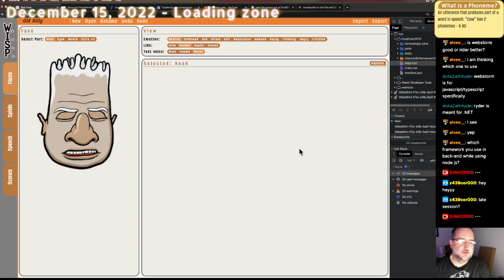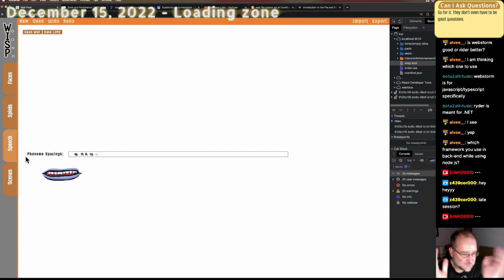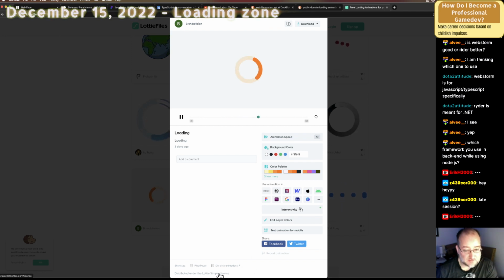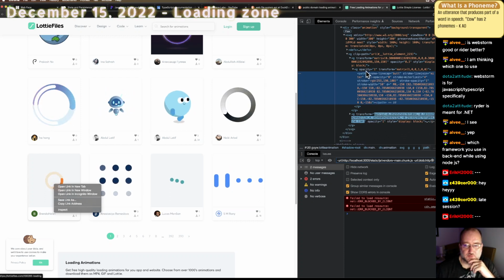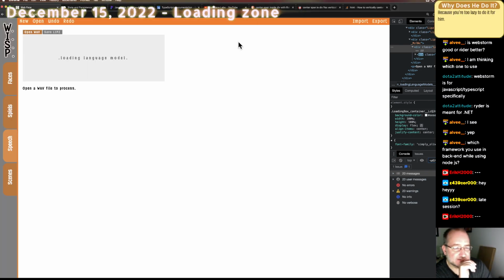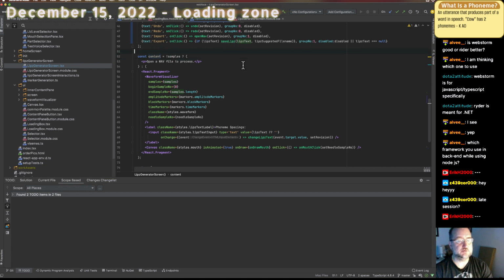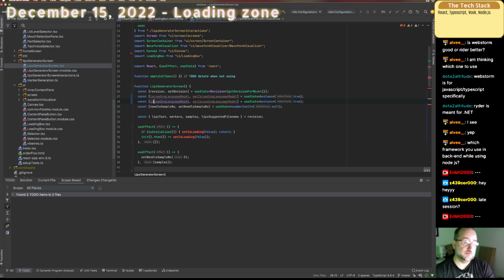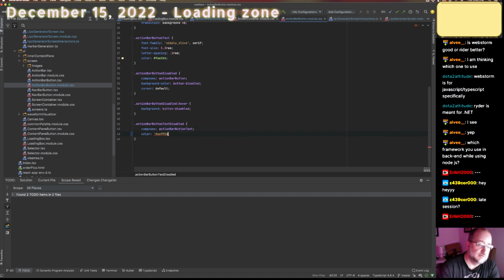Rampant undoability.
I demo undo/redo on a new screen. Then I create a loading animation and hook it up to a couple of places.